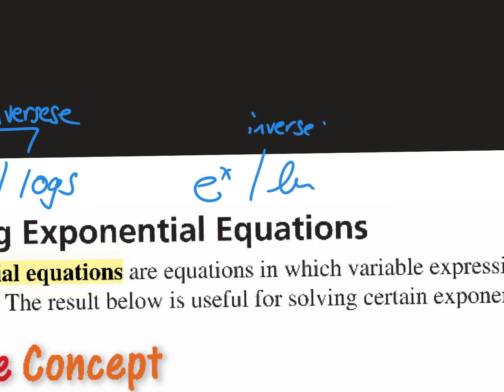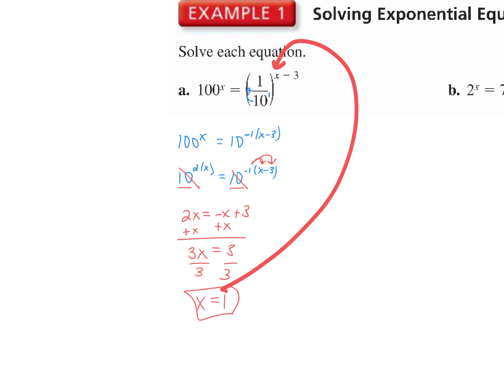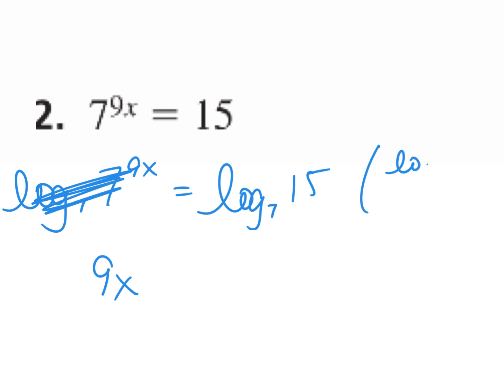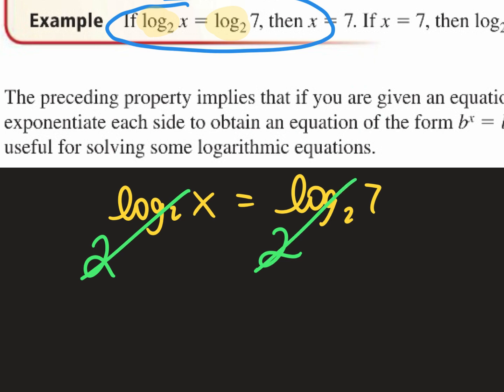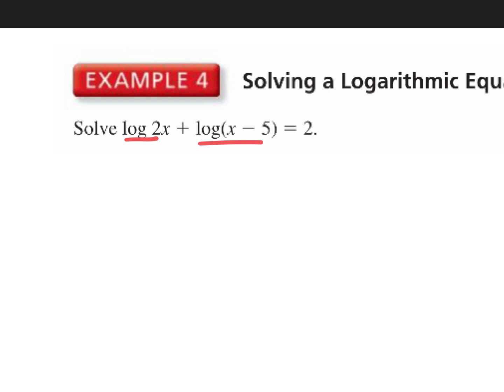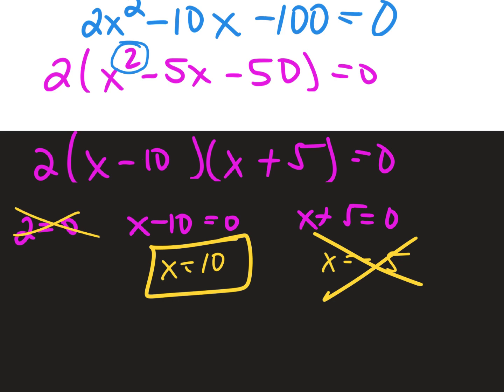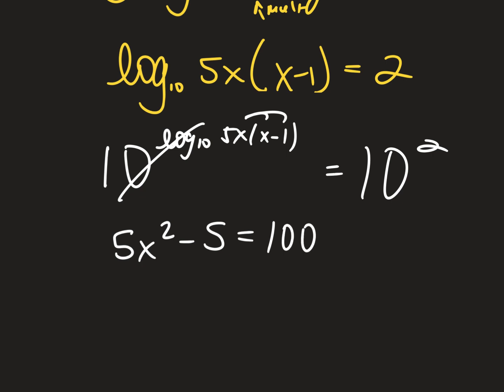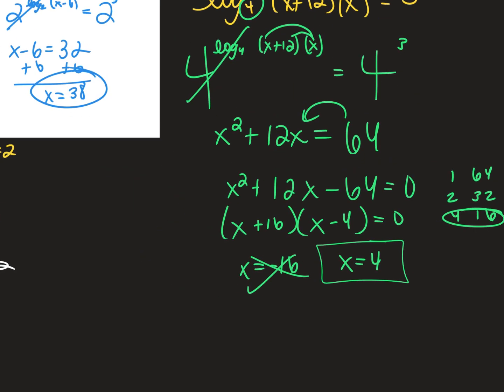03.08 Alg2 6.6 notes